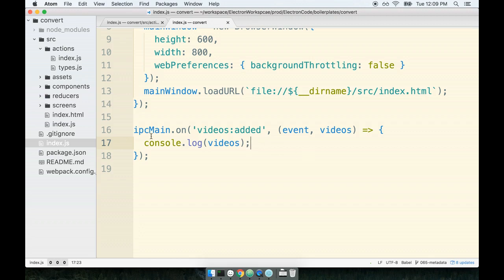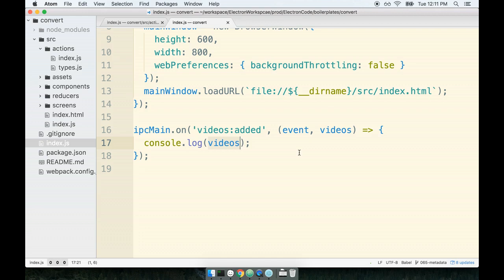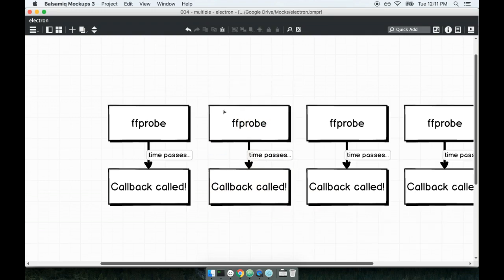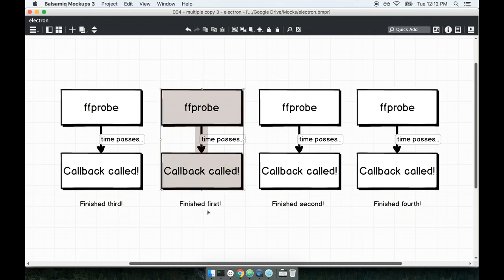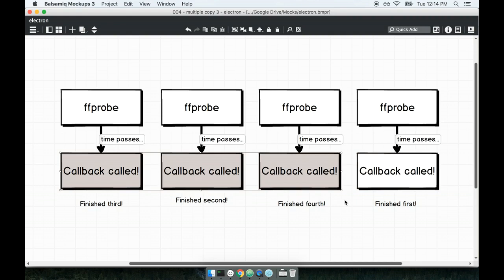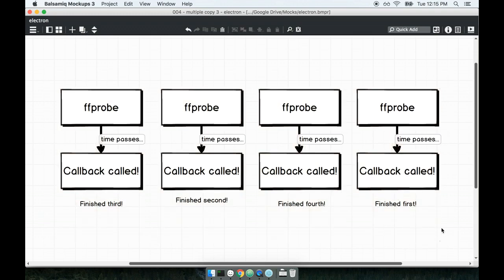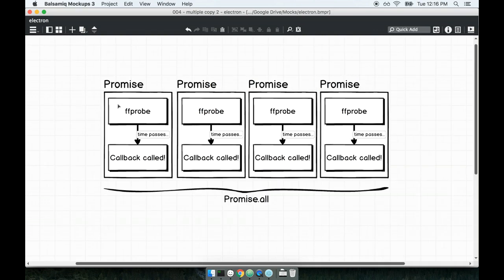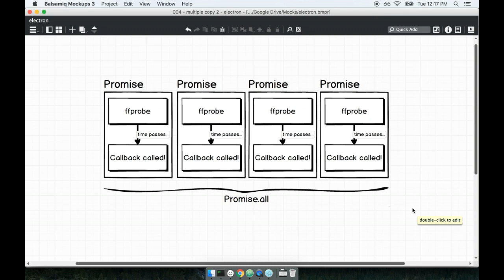Electron js + React 2019: Lesson 8 | Handling Async Bulk Operations With Promises | Tutorial